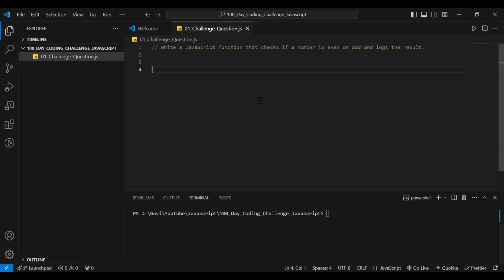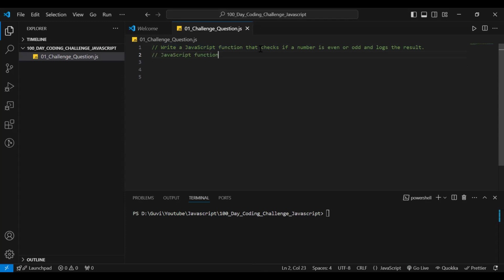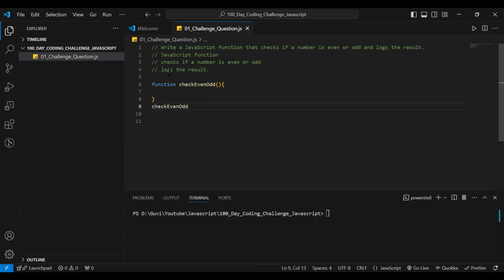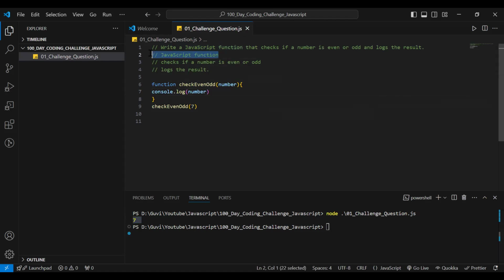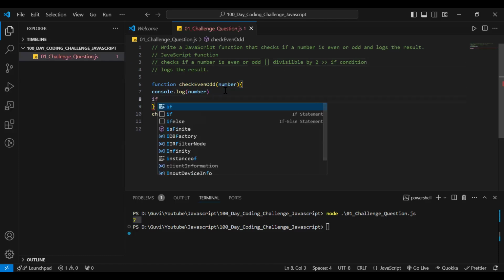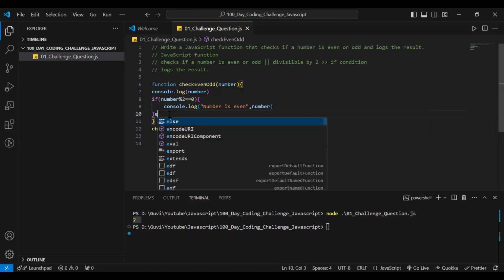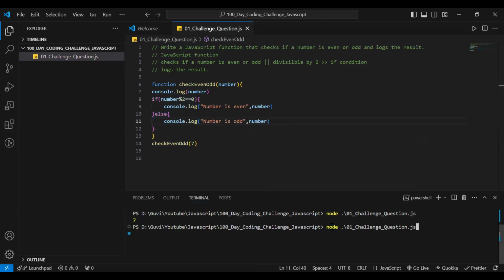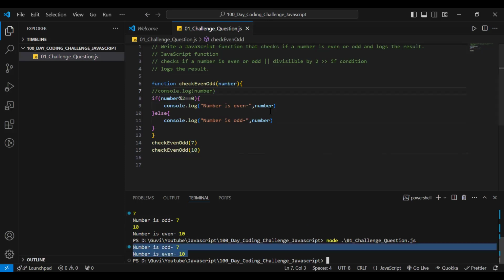Day 1: Check if a Number is Even or Odd | 100 Days of JavaScript Coding Challenge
In this series, we'll be solving different JavaScript coding problems every day, building up our skills step by step. Whether you're a complete beginner or someone looking to brush up on your JS skills, this challenge is perfect for you.
Day 1 Problem:

Write a JavaScript function to check if a number is even or odd.

Follow along with the coding challenge and feel free to try out the problem on your own. If you have any questions or solutions, drop them in the comments below!